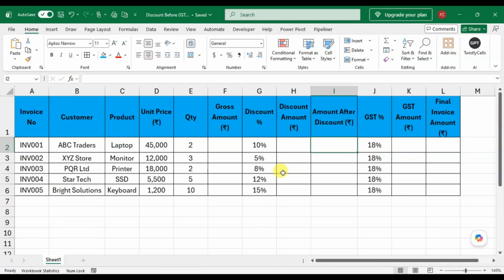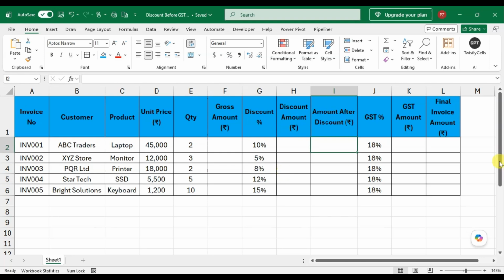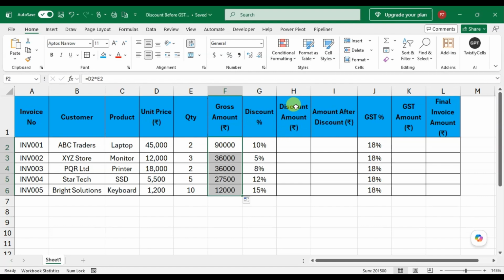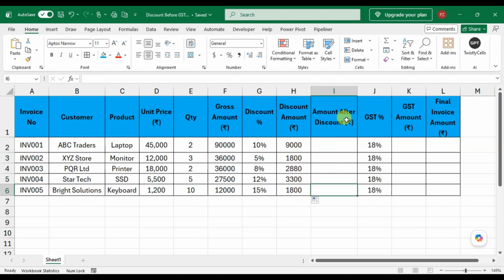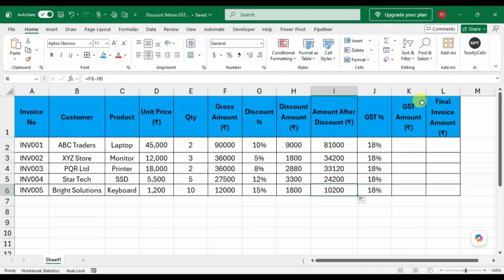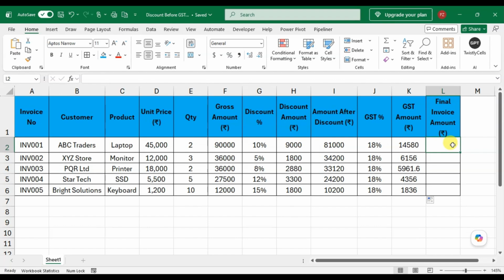How to Calculate Discount Before GST in Excel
How to calculate discount before GST in Excel. Select the sale is equal to select the unit price. Add here the asterisk sign and select the quantity and then press the enter. And here you see gross amount is calculated.